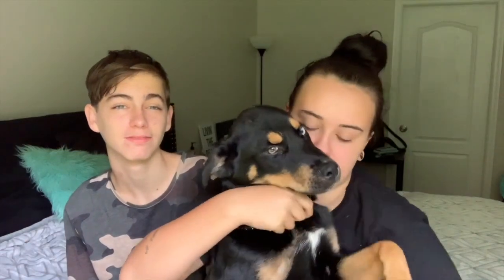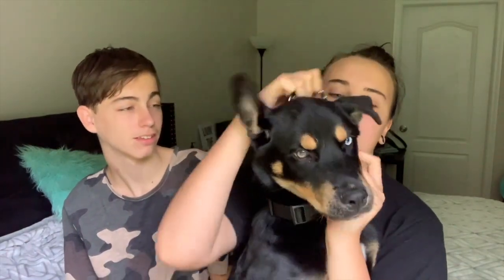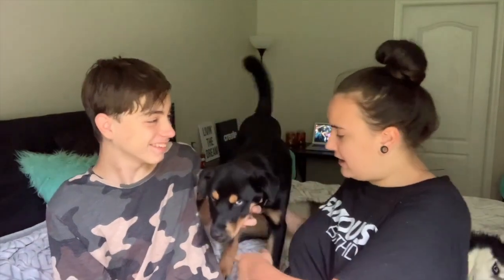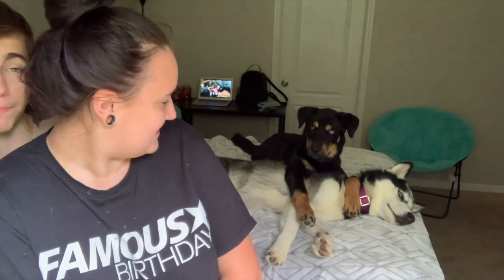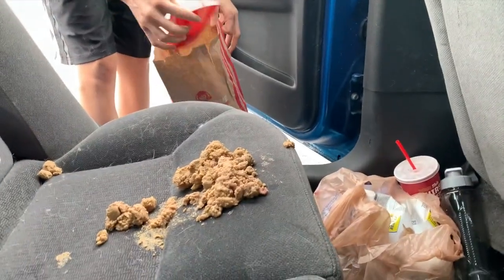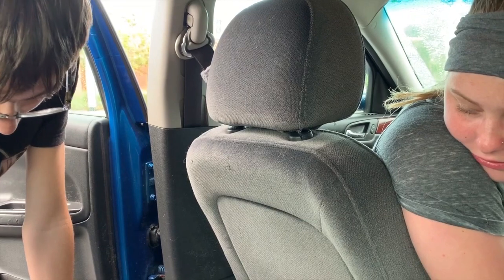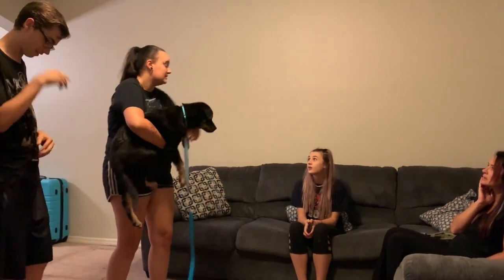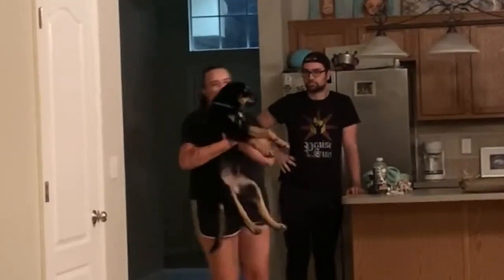MEET MY BOYFRIENDS SERVICE DOG!!!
New Videos Every
Sunday, Wednesday, Saturday !!

Musically/ TikTok: @lexiegodbout

Lexie & Dakota
9119 Ridge Rd, New Port Richey, FL,34654 Unit #166